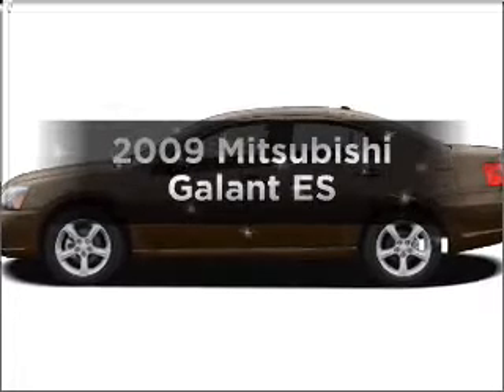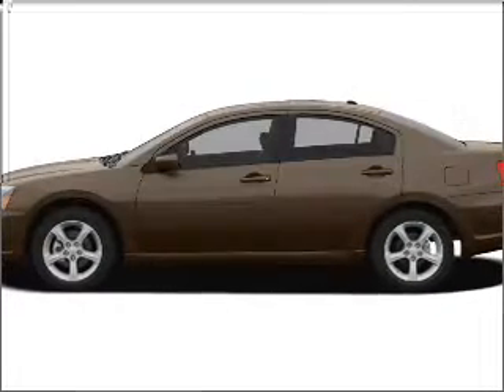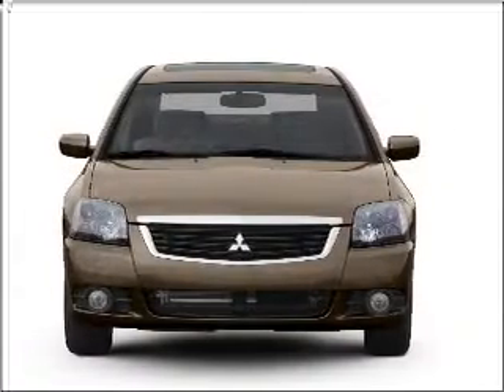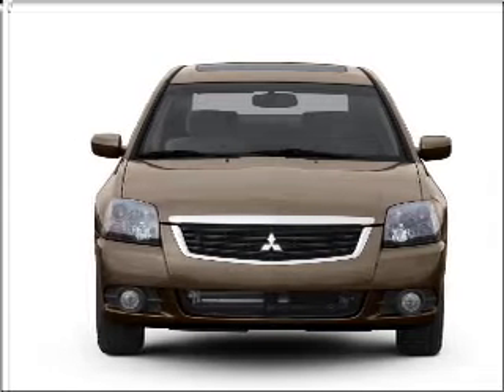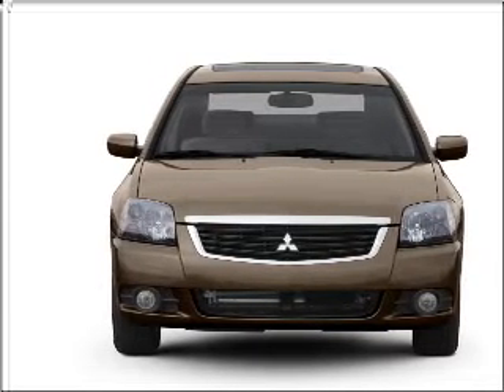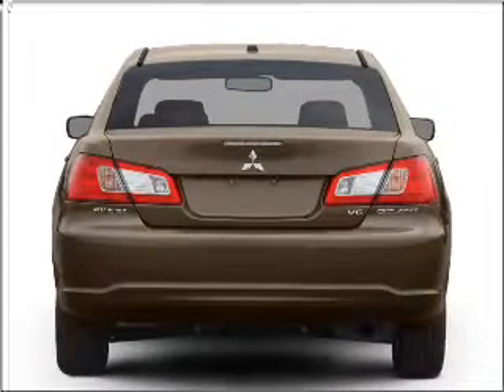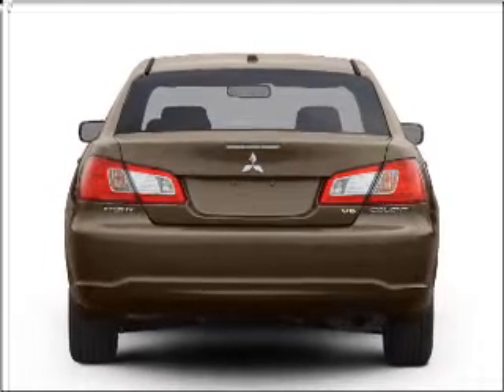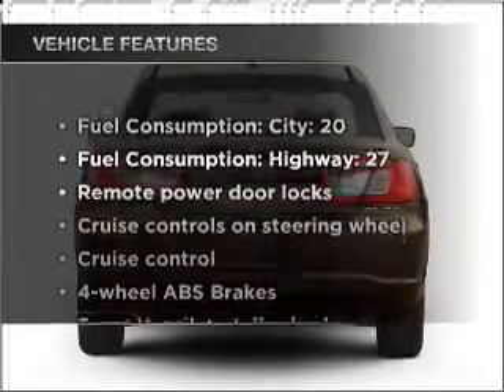2009 Mitsubishi Galant - ASHLAND VA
Year: 2009
Make: Mitsubishi
Model: Galant
Trim: ES
Engine: 2.4 liter inline 4 cylinder 16 valve
Transmission: 4-Speed Automatic
Color: Dover White Pearl
Mileage: 34401
Address:
418 S WASHINGTON HWY